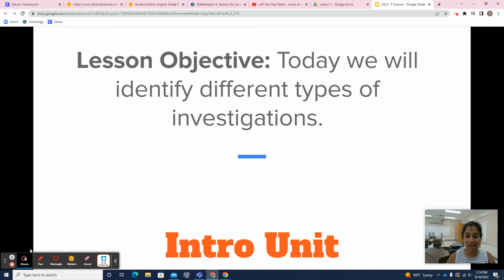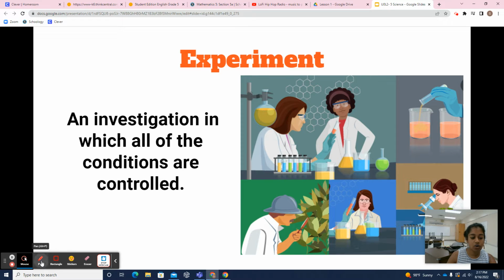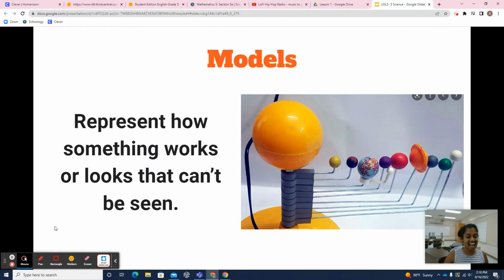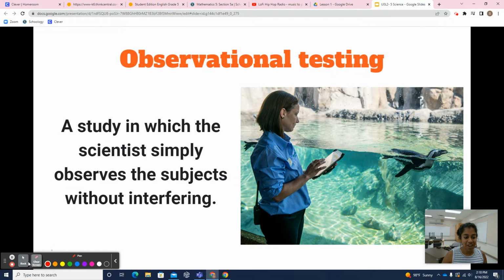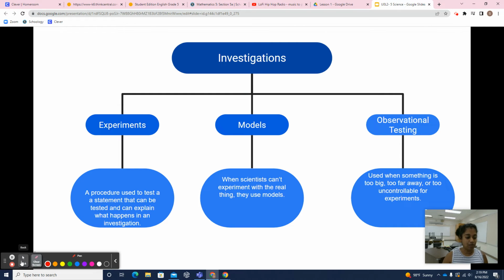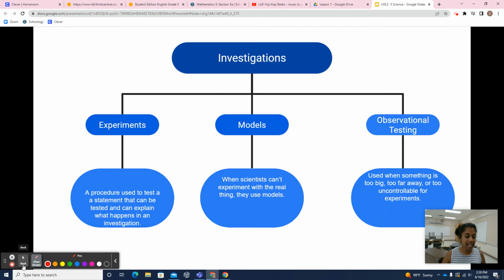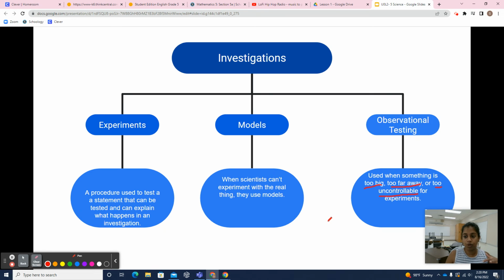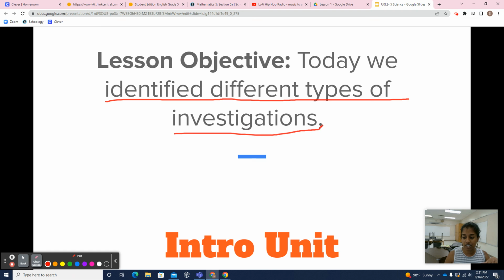5th Grade Science Intro Unit Lesson 2